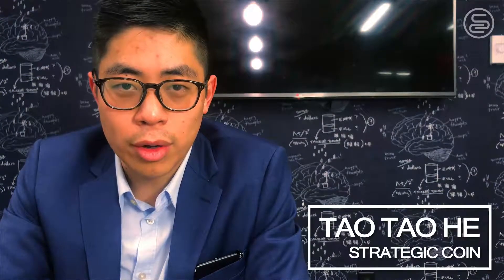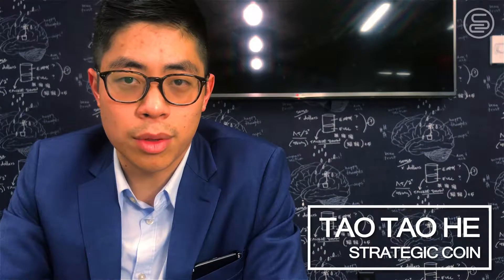ICO Tokens May Be Treated As Commodities: The CFTC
LabCFTC's Virtual Currency Primer hints at how the Commodity Futures Trading Commision may view ICO Tokens.

Strategic Coin Crypto Market Research And Token Launch Advisory Services.

Director/Editor: Cy Alpheus Tyrrell Gowdie
Host: Tao Tao He
Production Assistant: Kevin Jarquin